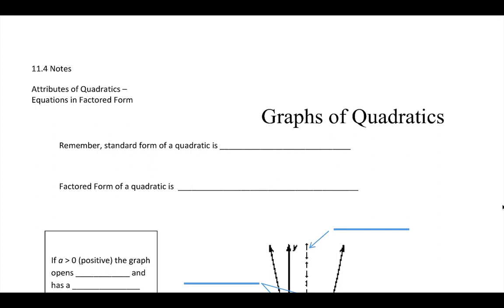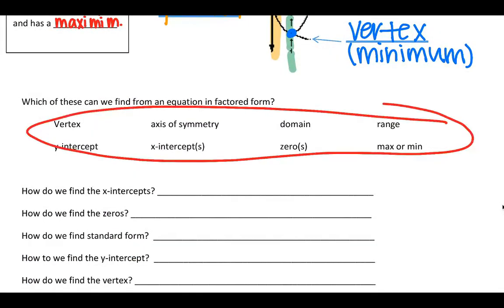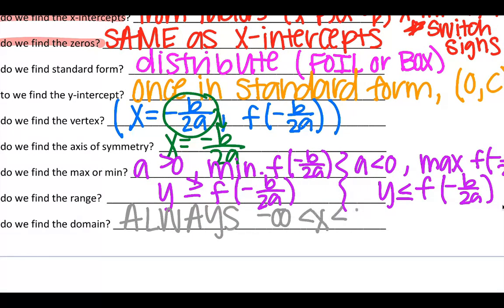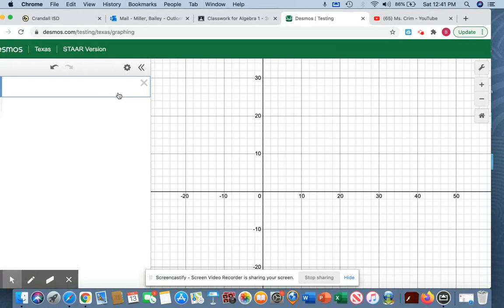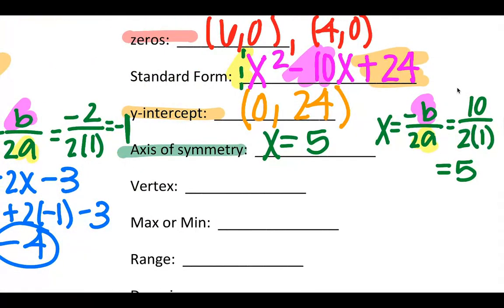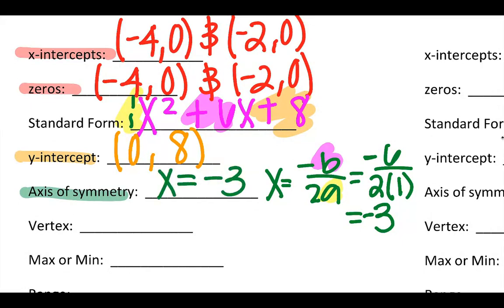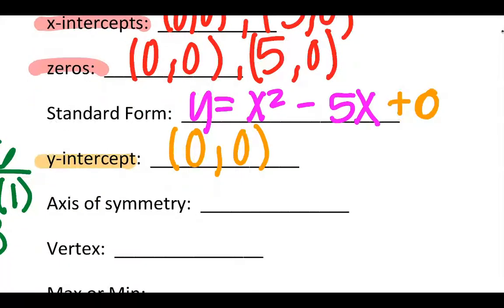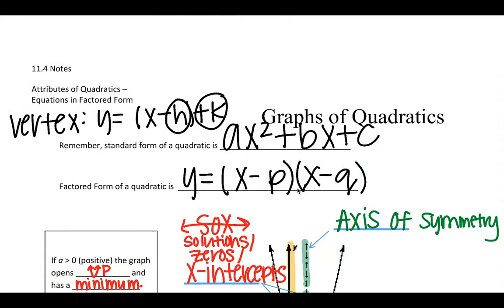11.4 - Attributes of Quadratics (Factored Form)